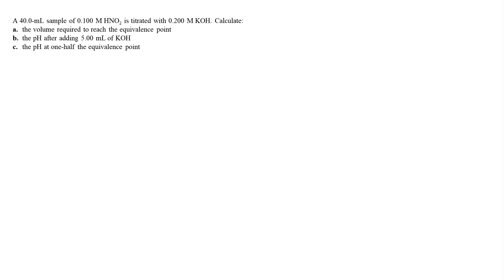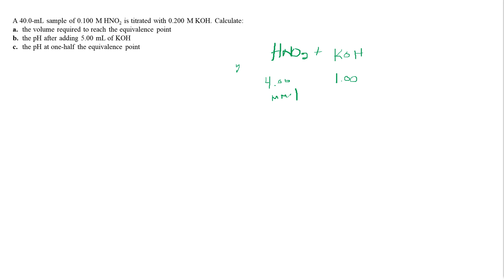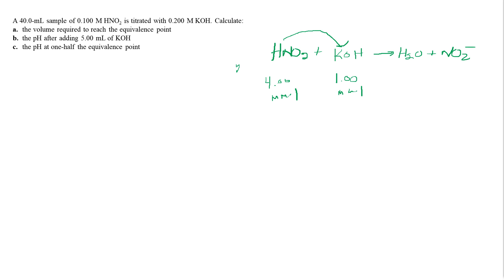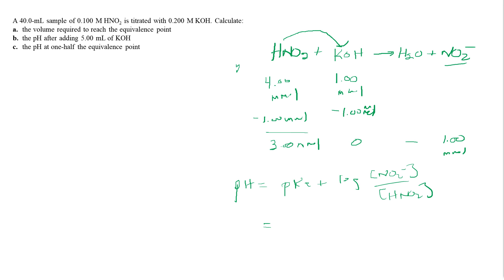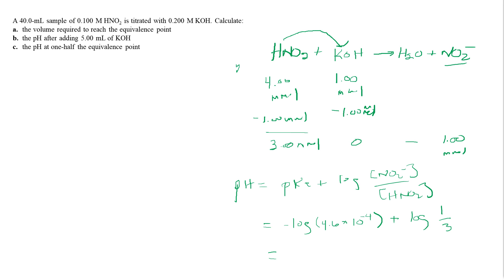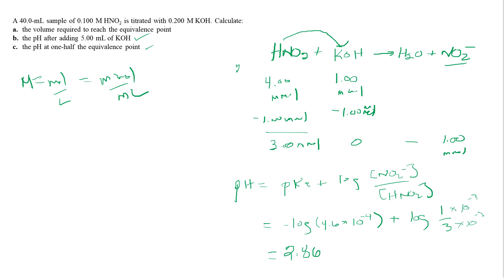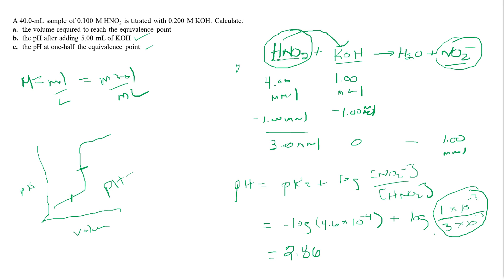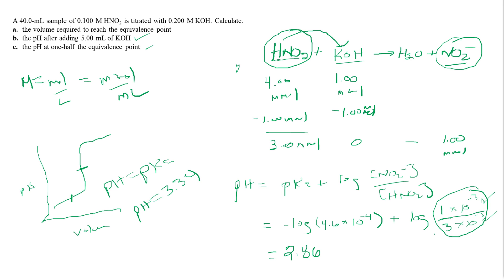Titration Part II Weak Acid-Stong Base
A multi-question problem involving a weak acid, strong base titration.